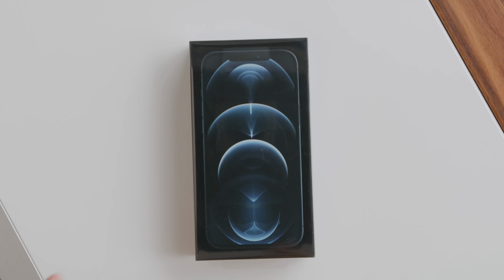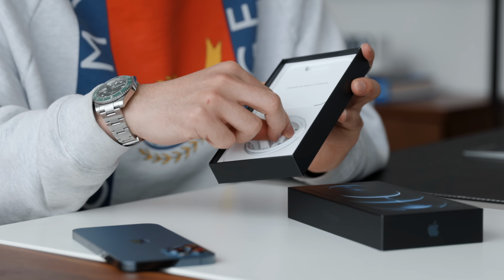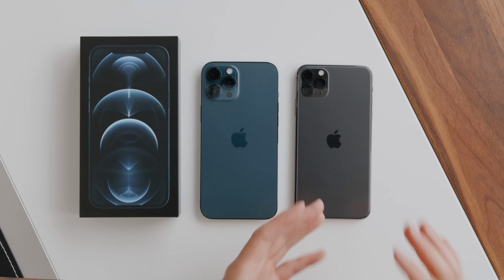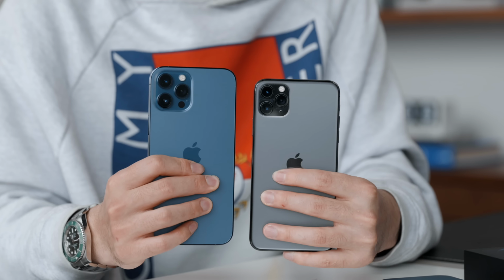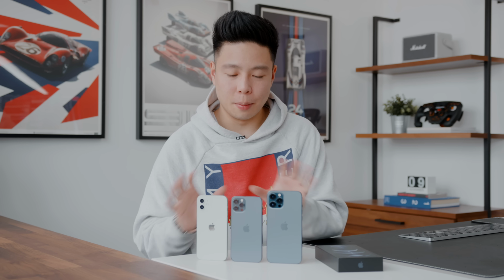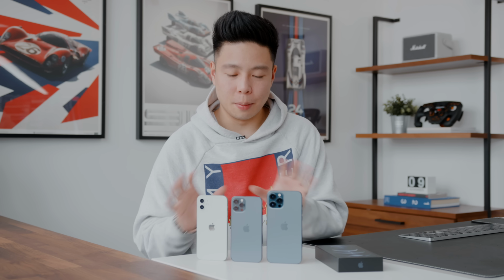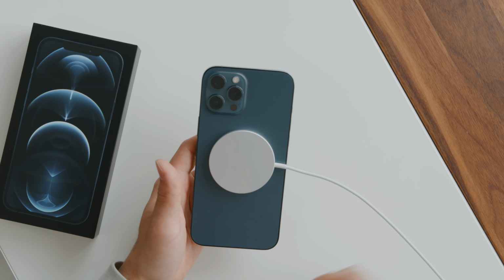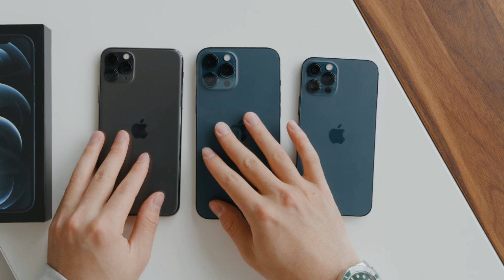iPhone 12 Pro MAX Unboxing & Size Comparison!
Comment "large" if you see this!